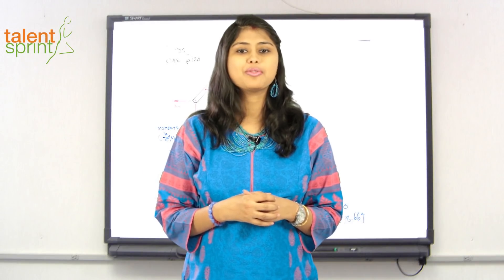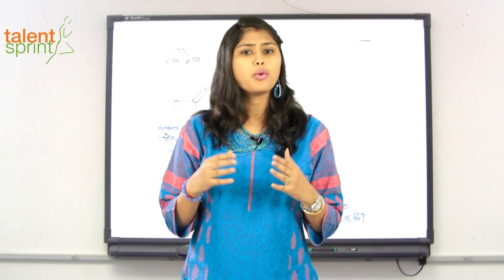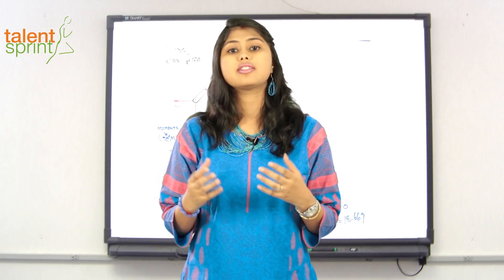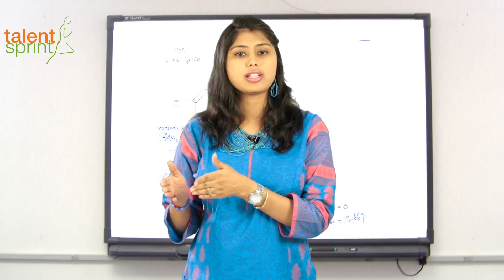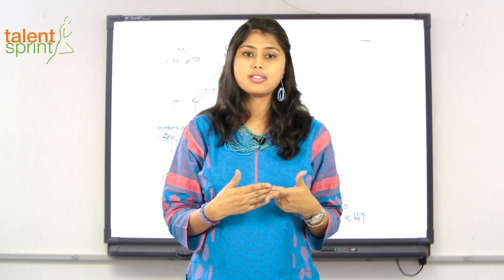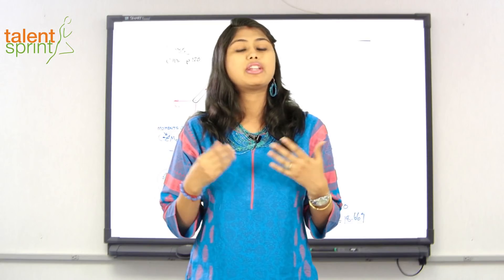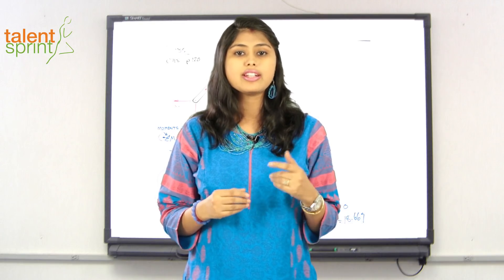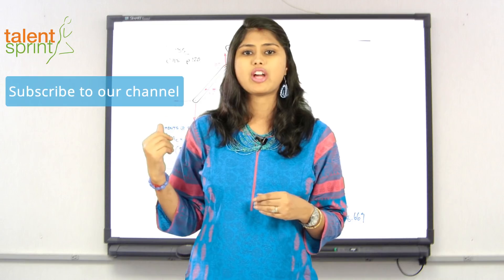3 Steps to Introduce Yourself in an Interview | Interview Tips | TalentSprint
The first impression is the best impression. The most common first question in an interview is "Give me your introduction" " .or "Tell me about yours". This video will help you create a long lasting impression on the interviewer.

1.Take Subject wise Practice tests and All-India Mock Tests with Benchmarking, Feedback and  Recommendations by Tia (A bot that has helped over 10,500 Students crack competitive exams).
2.Thrice a Week Problem-Solving Classes by Expert Trainer.
3.Trainer-Student Forum Access that provides a  Highly interactive forum for instant doubt  4.Clearance & discussions with peers.
5.1 working Day Trainer Team Turnaround for Forum Queries.

1.Prepare with India’s Leading Trainers
2.Study on the go with 24/7 Digital Learning
3.Practice with All India Tests
4.Improve with Personalized feedback with TIA
5.Get 1000+ IT recruitment drives per Year.
6.Win with 5 times higher success rate.